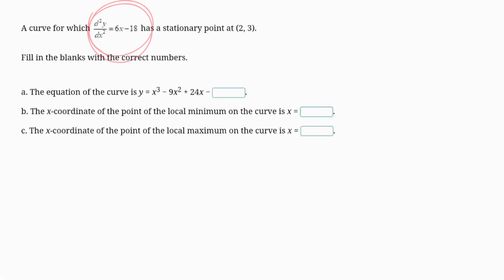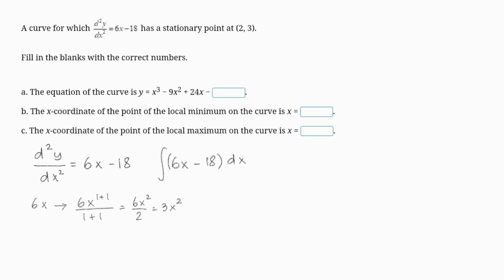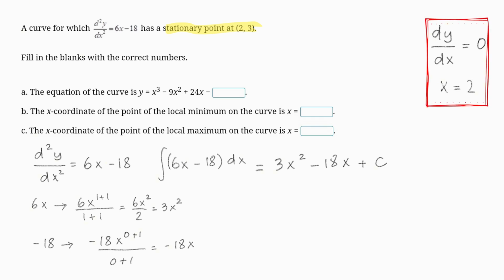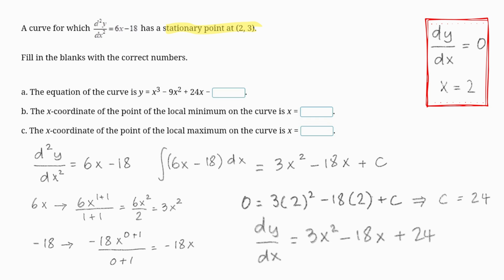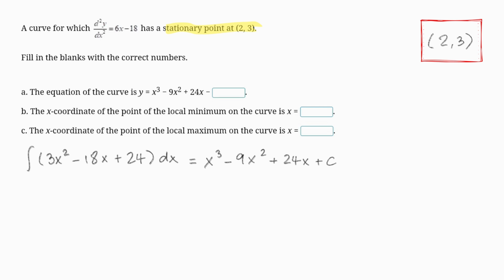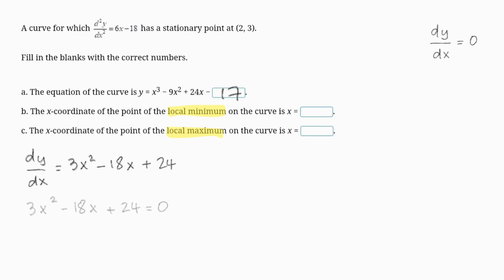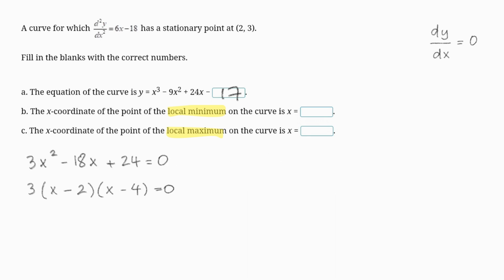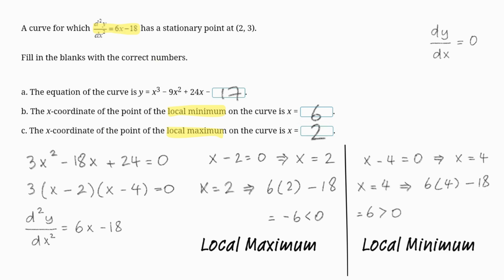Stationary Points vs. Critical Points: The Hidden Differences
Mastering stationary points and second derivatives is a crucial step in achieving calculus mastery.

This step-by-step guide is designed to provide math insights and problem-solving strategies to help you optimize functions and understand function behavior. By applying second derivative methods and derivative rules, you'll be able to analyze problems and develop effective math strategies. Whether you're looking to improve your math skills or simply need help with learning math, this video will provide you with advanced calculus techniques and optimization techniques to tackle even the toughest math problems. With a focus on function optimization and math tutorials, you'll learn how to identify and analyze stationary points and develop a deeper understanding of math concepts. By the end of this video, you'll have a solid grasp of math tricks and techniques to help you study math and achieve math mastery.

Our goal is to provide you with a comprehensive understanding of calculus, including problem analysis and advanced calculus concepts, to help you become proficient in math and develop a strong foundation for future learning.